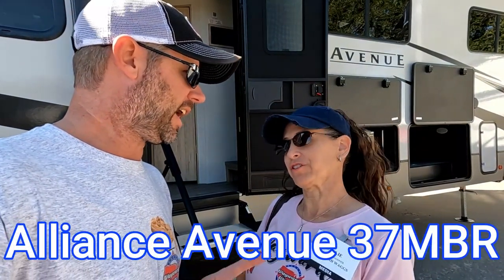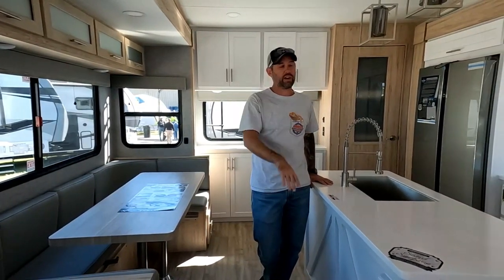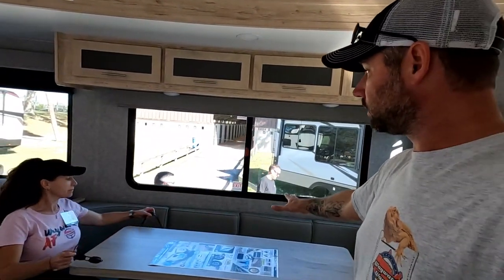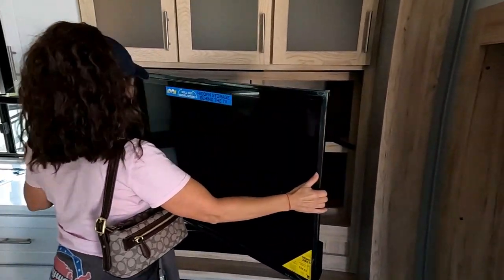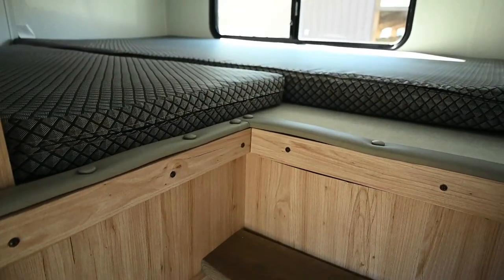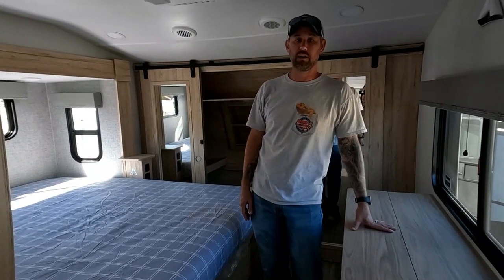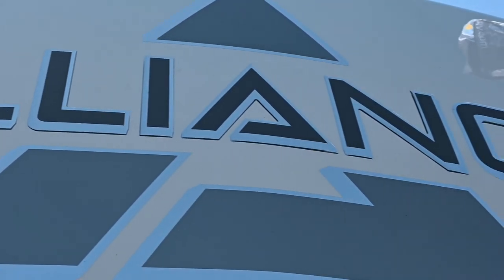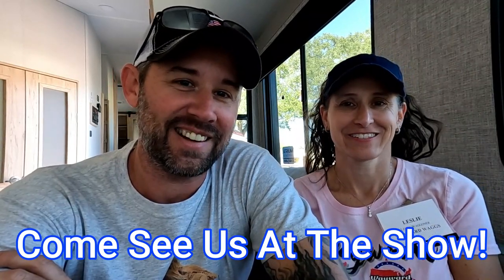Alliance RV Debut Avenue 37MBR (Tampa RV Supershow)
Alliance RV Debut of the Avenue 37MBR Mid Bunk Floorplan at the Tampa RV Supershow. Come out and see it. and us!

Here is how you can help us help Veterans:
3. Donate on PayPal (100% of funds through PayPal go directly to Veterans) (Scroll down to PayPal and click on the Donate button.
4.
5.
7. Watch our videos
9. Like our videos 👍
10. Share our videos

Alethea Paradis
Rich & Janice Sharp
Chris Mayers
Brett Higgins
Joyce Glover
Tim F
Gary & Diane Houk
Amy Jones
Warren Miller
Ray Foor